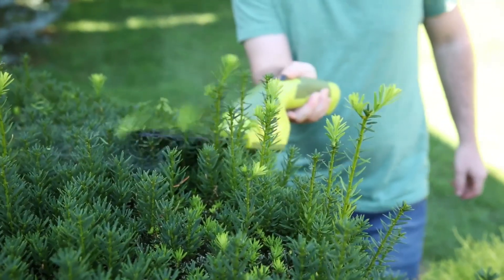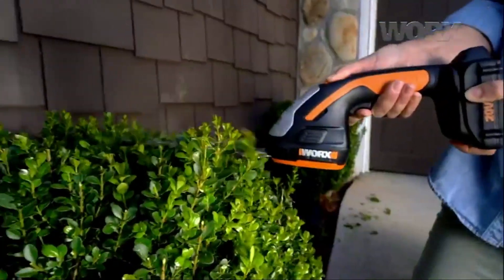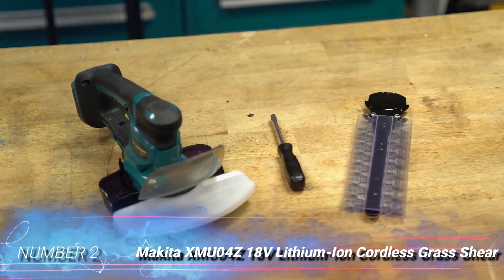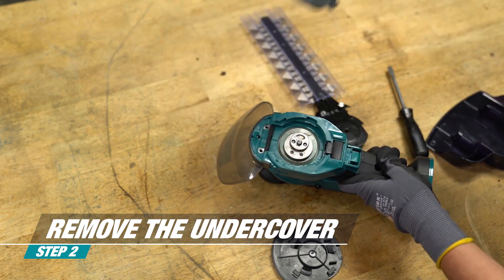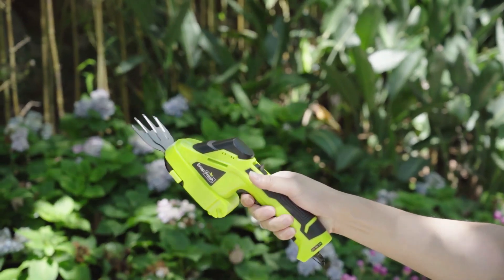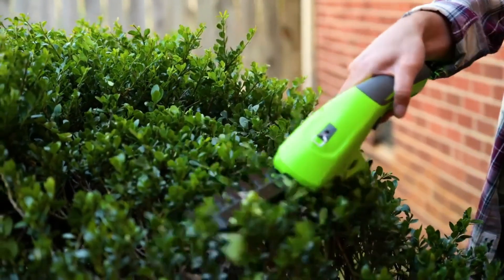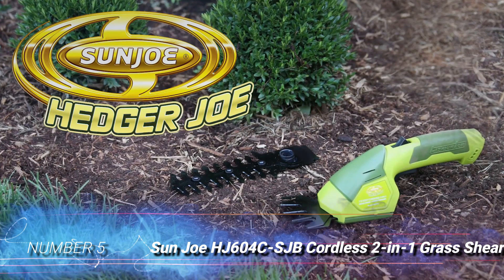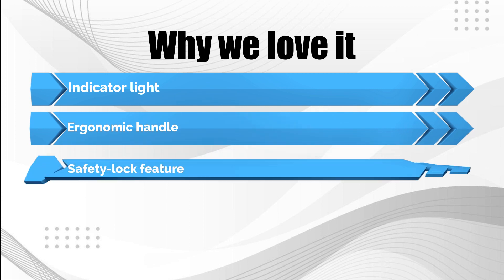Top 5 Best Cordless Grass Shears 2025 (Reviews and Guide)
Worx WG801 20V Shear Shrubber Trimmer
Makita XMU04Z 18V Lithium-Ion Cordless Grass Shear
SnapFresh Cordless Grass Shears
WorkPro Cordless Grass Shear & Shrubbery Trimmer
Sun Joe HJ604C-SJB Cordless 2-in-1 Grass Shear

 If you're looking for a way to maintain your lawn without having to use bulky, heavy equipment, cordless grass shears are the perfect solution. They allow you to quickly and easily trim around edges, borders, and hard-to-reach areas. With so many models on the market, it can be difficult to choose which one is right for you. To make it easier, we've rounded up the top five cordless grass shears of 2025 and provided an in-depth review of each model so that you can make an informed decision.

0:00 - Intro
0:36 - Worx WG801 20V Shear Shrubber Trimmer
1:39 - Makita XMU04Z 18V Lithium-Ion Cordless Grass Shear
2:43 - SnapFresh Cordless Grass Shears
3:47 - WorkPro Cordless Grass Shear & Shrubbery Trimmer
4:45 - Sun Joe HJ604C-SJB Cordless 2-in-1 Grass Shear
5:42 - Outro